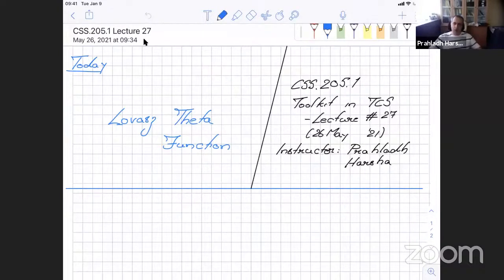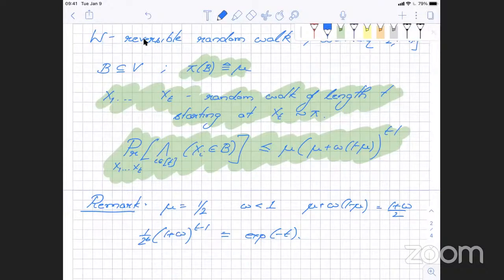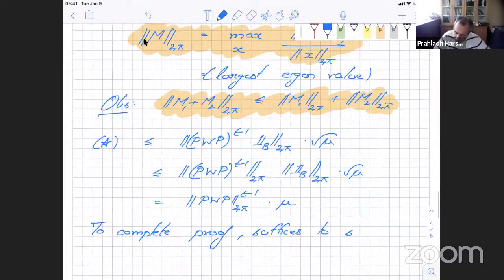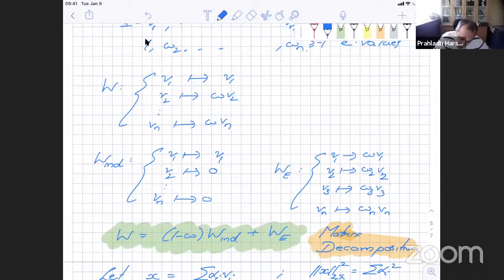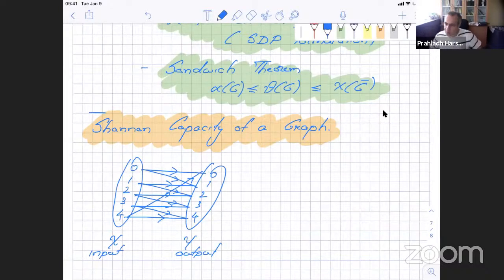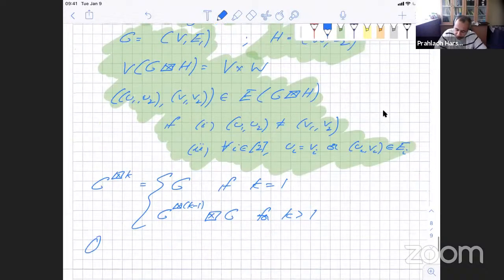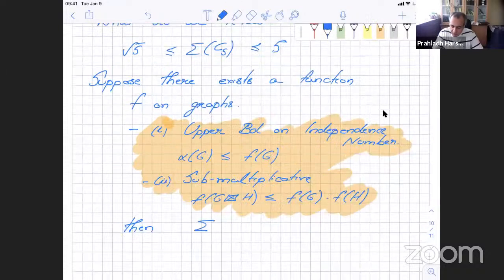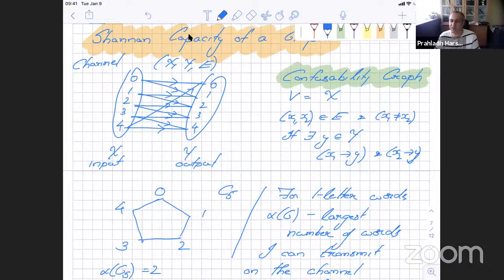CSS.205.1 Lecture 27 - Lovasz Theta Function